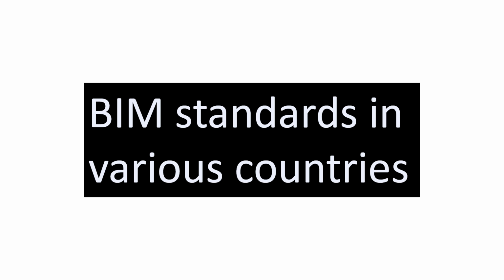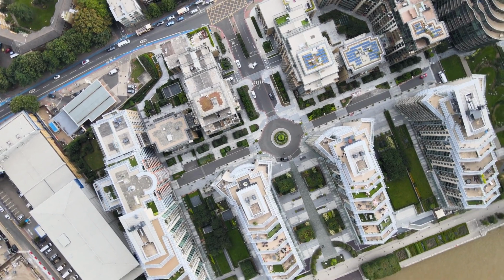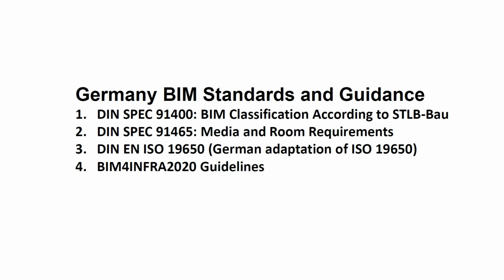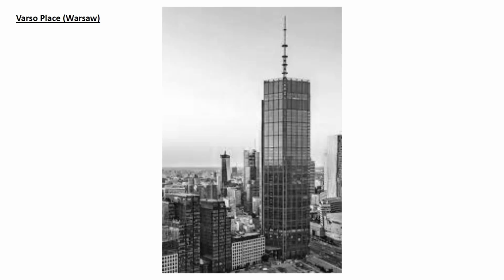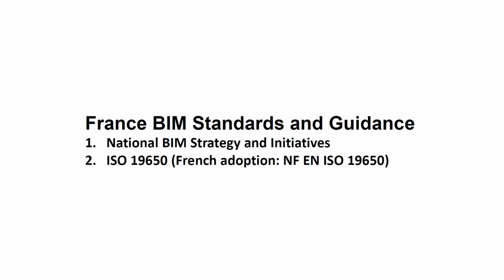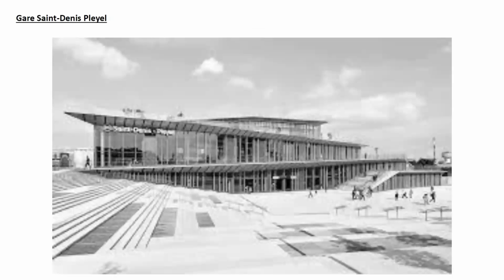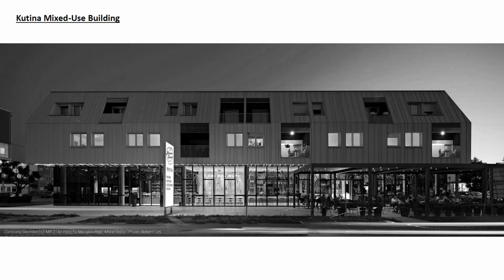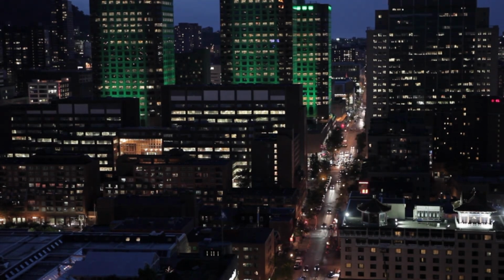BIM standards in European countries _ Part-1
Building Information Modeling (BIM) standards vary from country to country depending on the maturity of digital construction practices, government mandates, and the construction industry’s adoption of digital technologies.